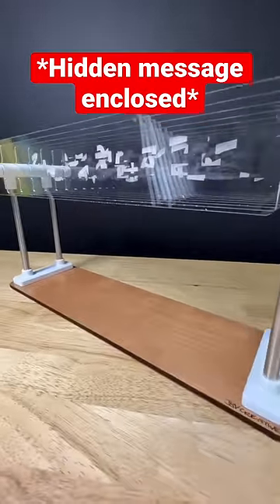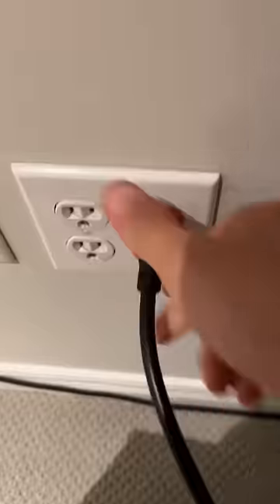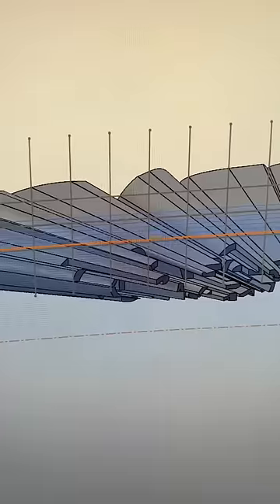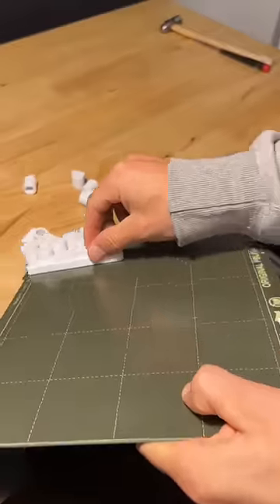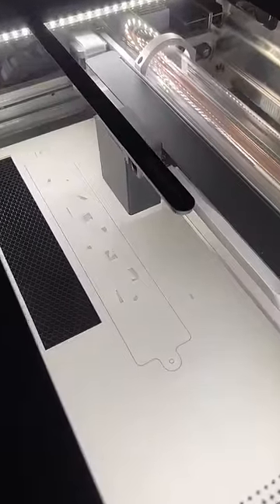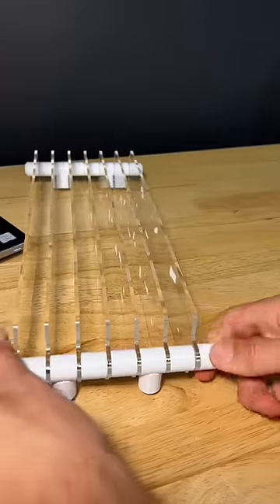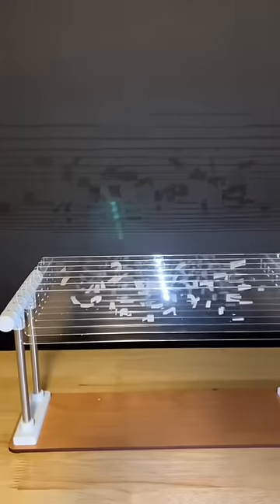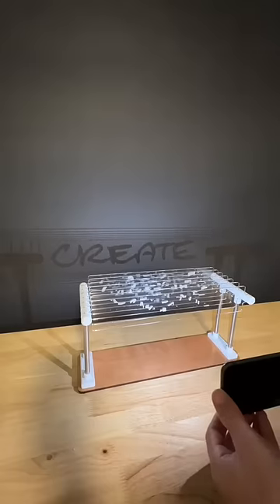Use a Flashlight to Reveal the Hidden Word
Leveling up my creativity with @Glowforge 🙌
Adding a new machine to a shop is like giving a set of coloured pencils to an artist who only ever had the standard charcoal. Suddenly I have the ability to cut wood and cardboard and leather and acrylic. Suddenly I am empowered to expand the way I think about my projects. The approach becomes wildly different. The possibilities grow exponentially. Suddenly ‘polished’ becomes an adjective I can use to describe something I’ve made.
I’ve had my sights set on a Glowforge for a long time. I do love a machine that just works out of the box. No fiddling or tinkering. It’s a tool that allows me to better execute the work I want to do. This machine is definitely polished, and I’m looking forward to the new possibilities that lay ahead.
If you have any interest in the Glowforge machine, here is a link that can get you up to $500 off a pro.